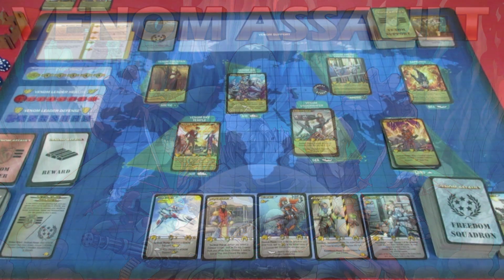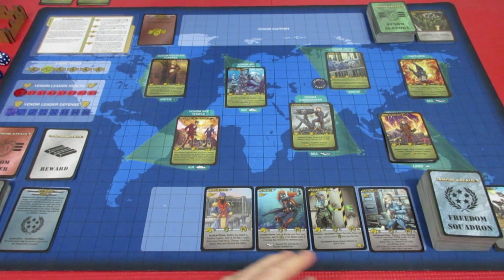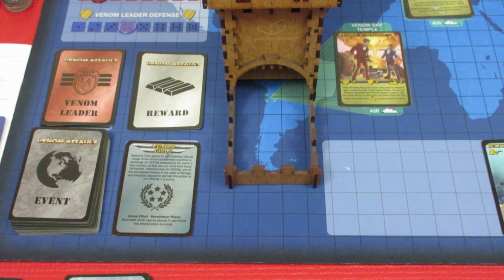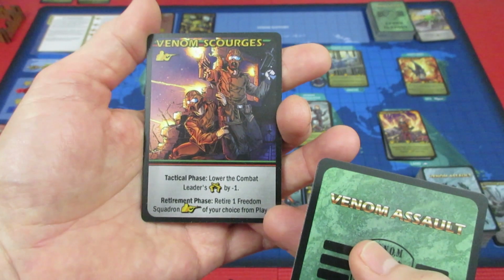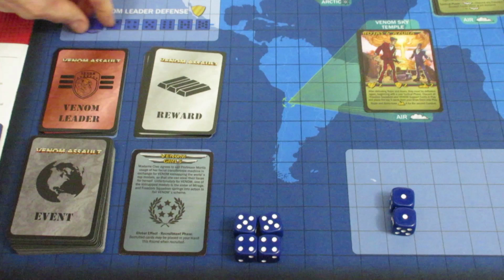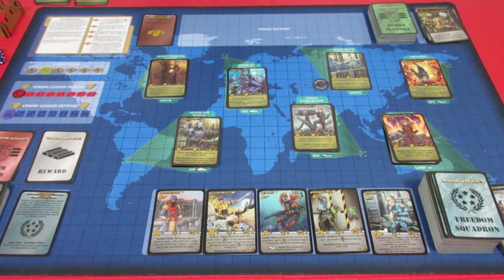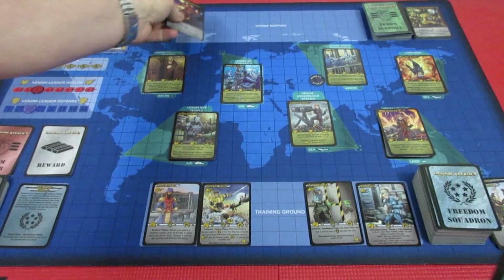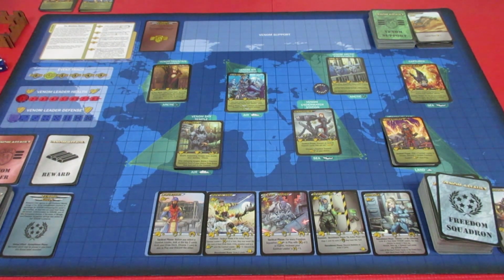Venom Assault: The Mobilizer Device: Episode 3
More oopsies, but trying my best to catch them!